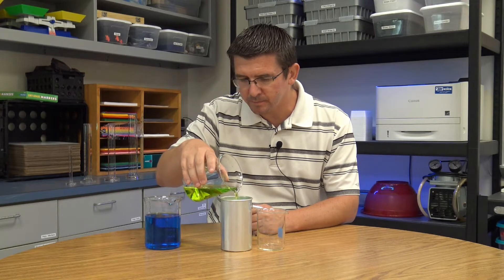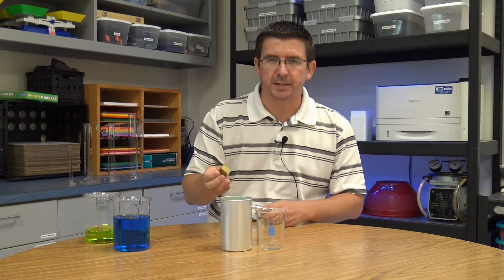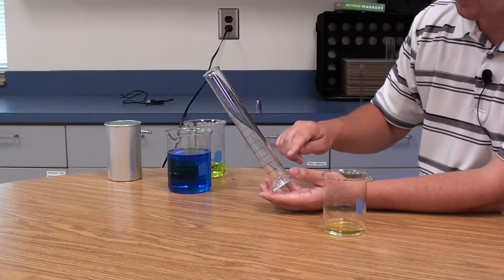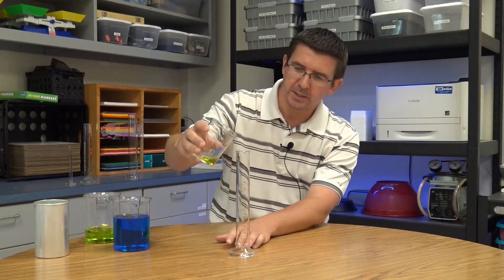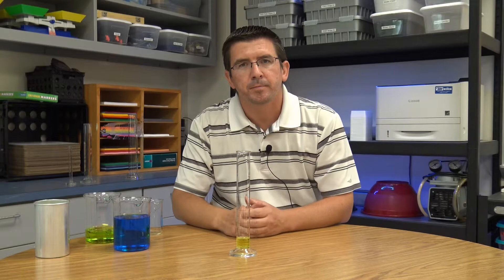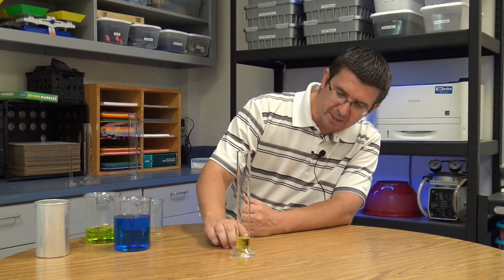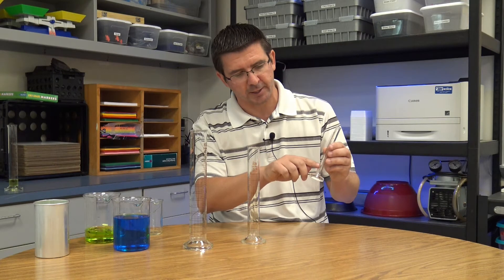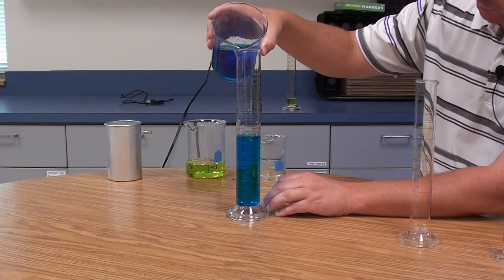Activity 5.1.1.B - Measuring an Object's Volume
In lesson 1, we learned that matter is anything that has mass and takes up space. In this activity we explore how to measure the volume, or amount of space that something takes up, of liquids using graduated cylinders and the volume of solid objects using displacement.